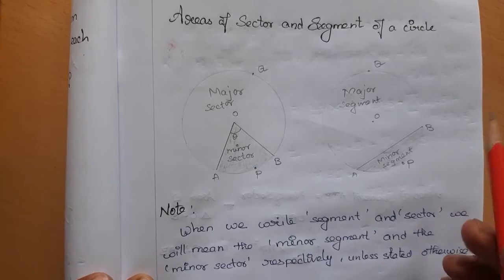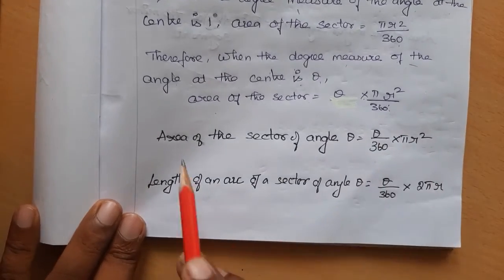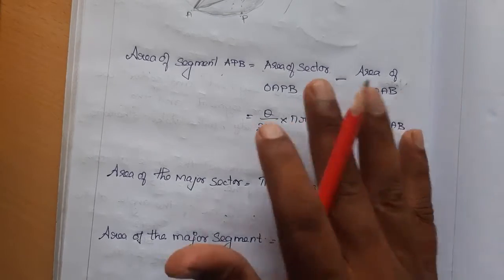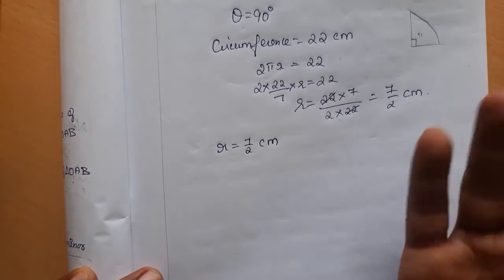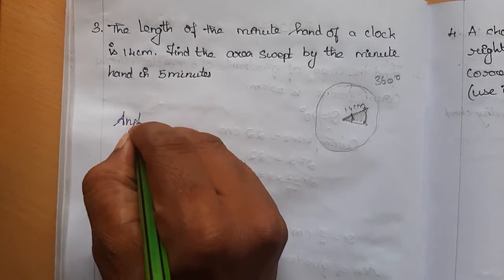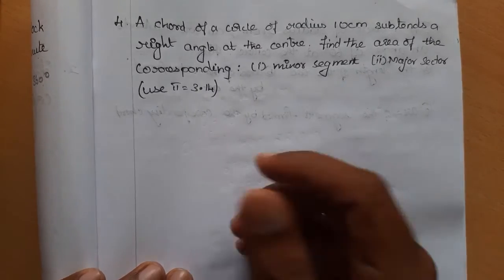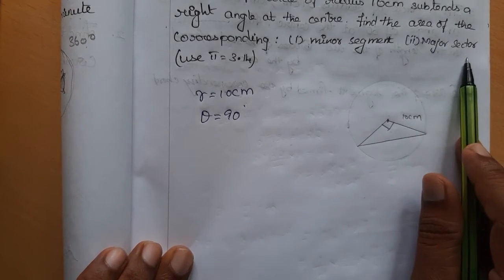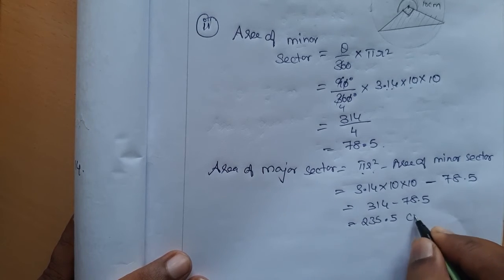Class X | chap 12 | Areas Related to Circles | Introduction problems